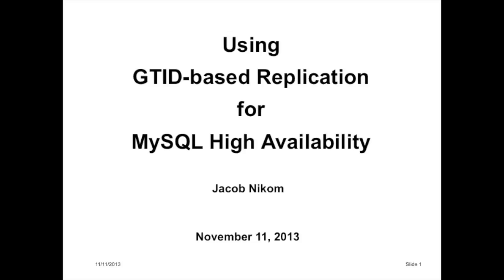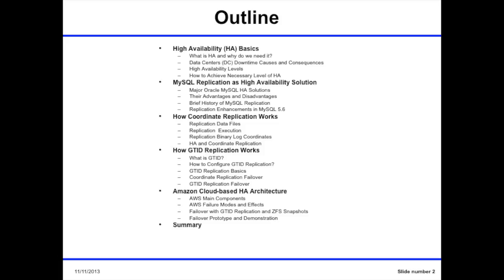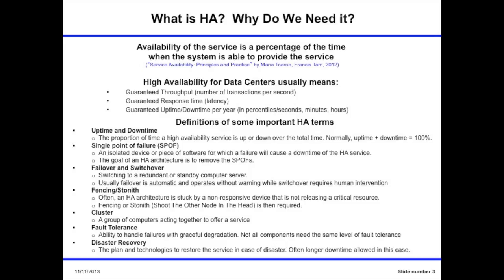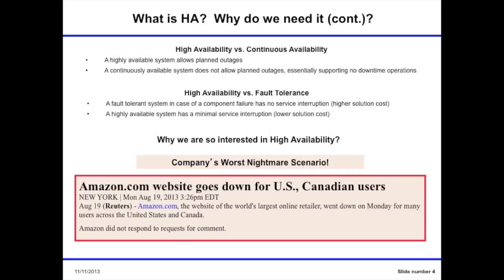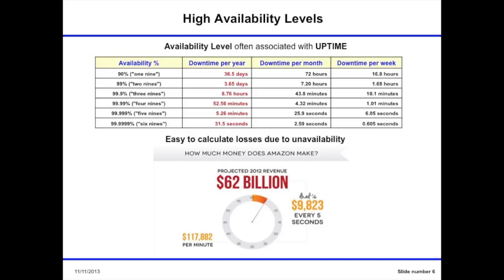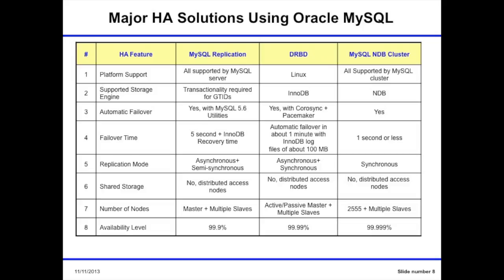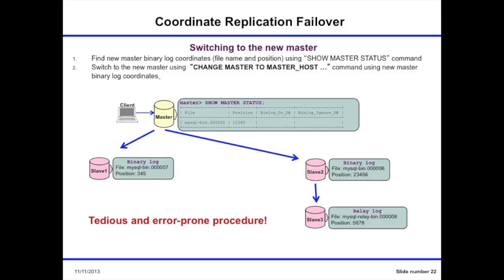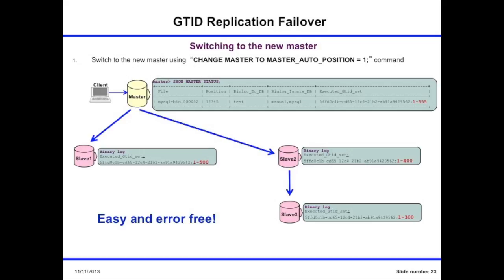GTID Based Replication for MySQL High Availability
Jacob Nikom presents an overview of GTIDs and MySQL replication for high availability at the November 2013 Boston MySQL User Group meeting.